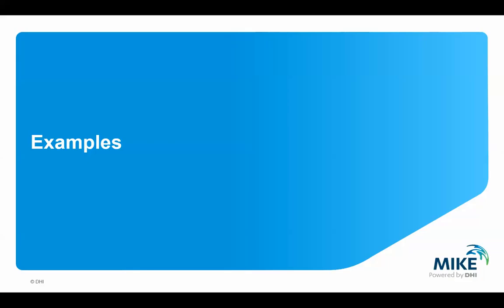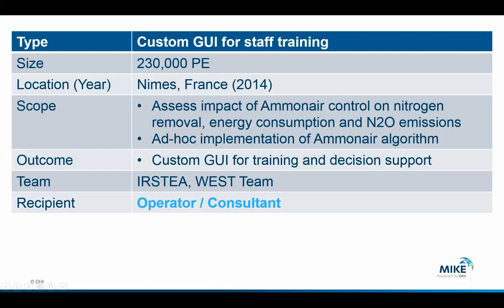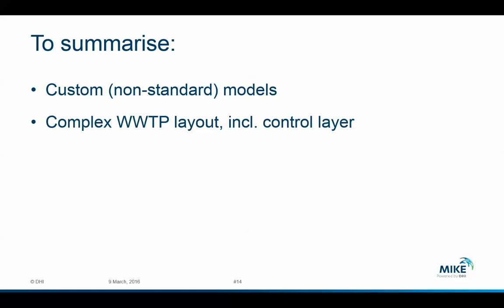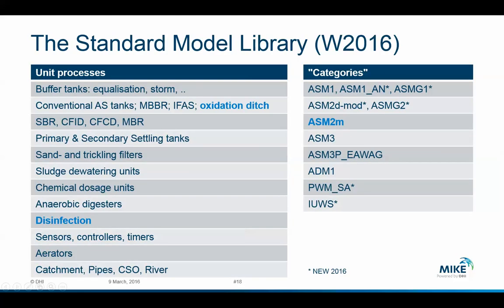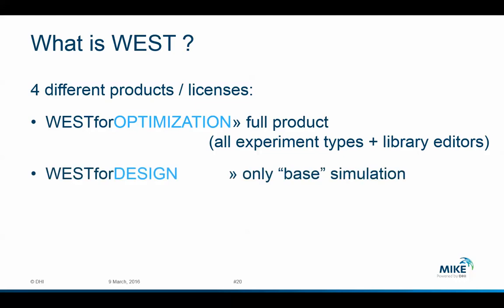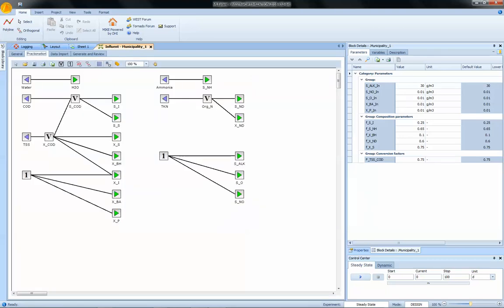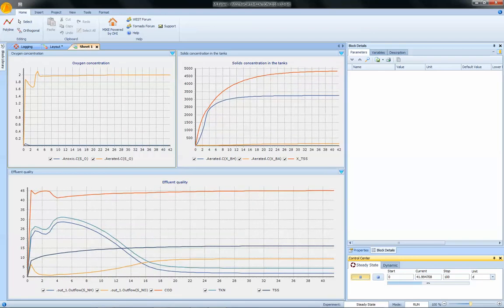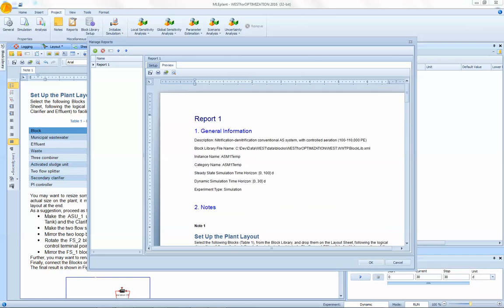General intro to WEST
General introduction to WEST, the DHI software tool for modelling and dynamic simulation of wastewater processes.
It shows the main features, some examples of case-studies and illustrates the 4 types of licenses: Operators, Design, Optimisation and Automation.